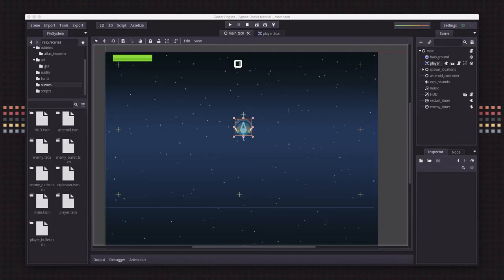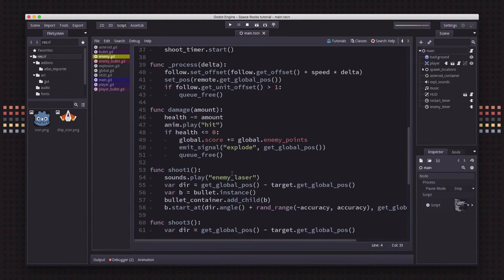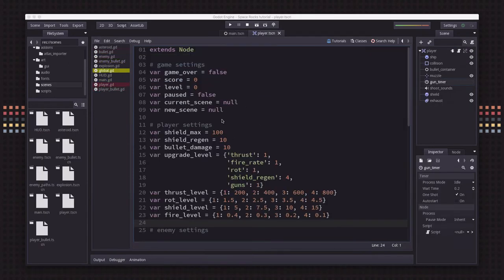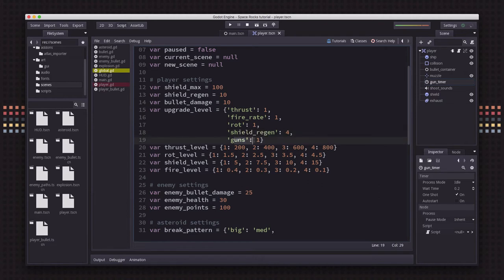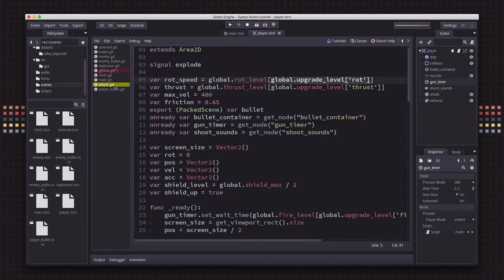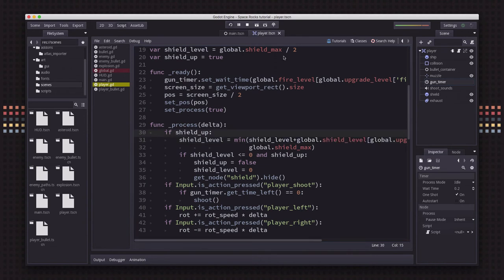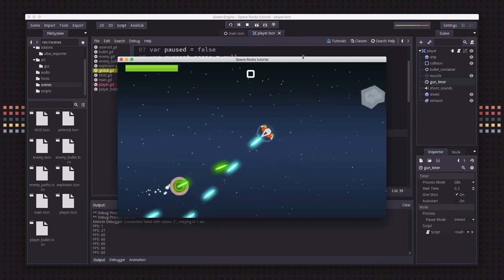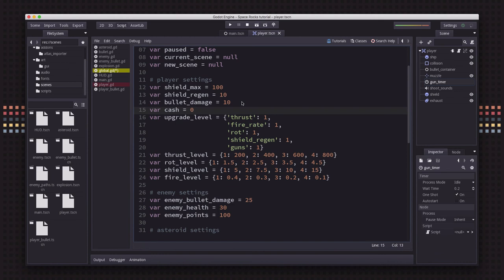Space Rocks! Godot Tutorial Part 13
This is a complete end-to-end game development tutorial using the Godot Game Engine.  We're going to be making a version of the classic game "Asteroids".  We're making it as we go, so there will be bugs, mistakes, etc. - but this is how real development works, exploring possible solutions, refactoring (this means going back and changing code you already wrote).  I hope you enjoy it and learn something.